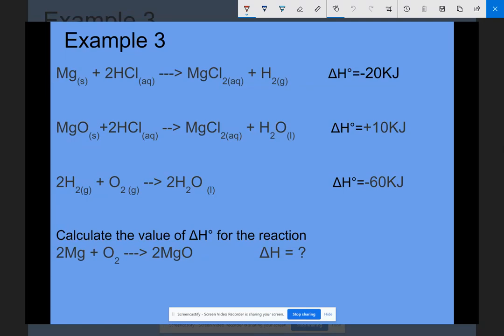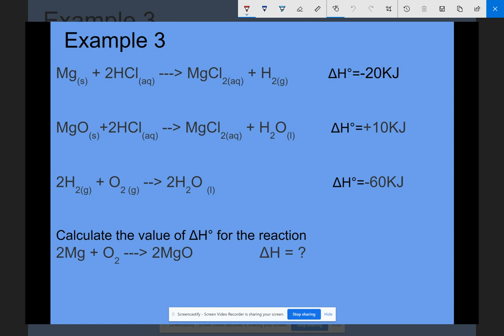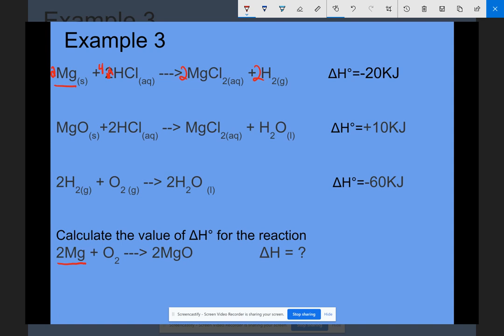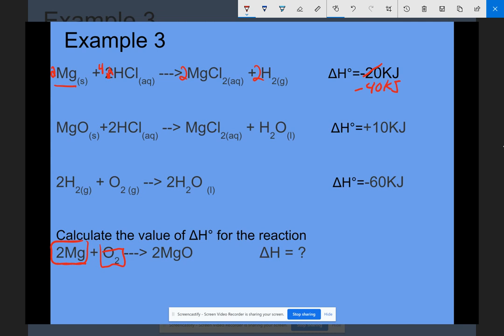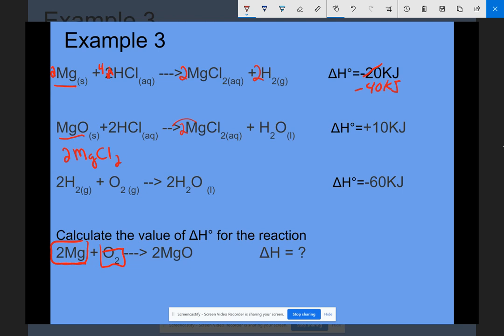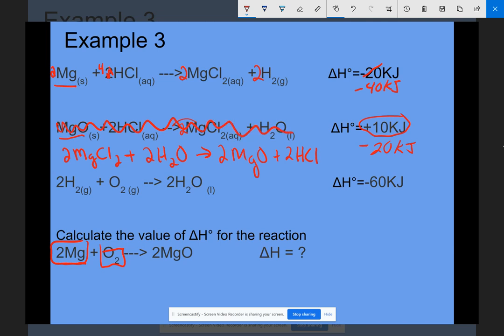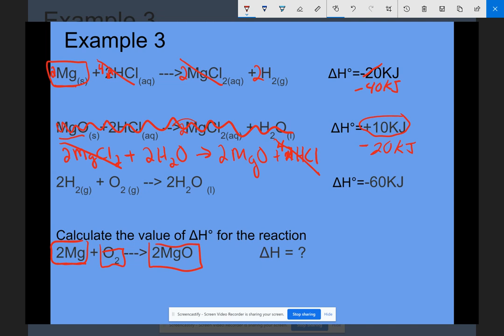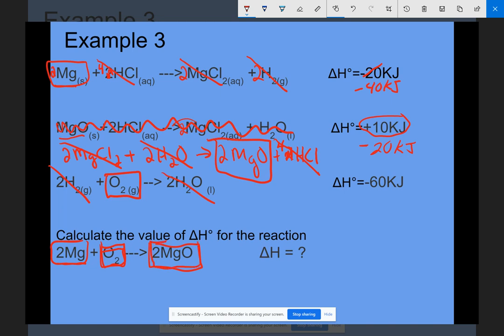Untitled: Apr 16, 2020 6:26 PM